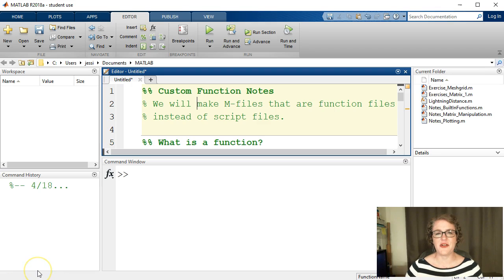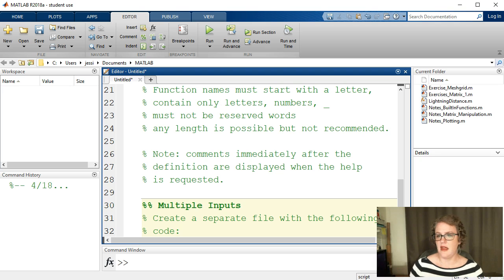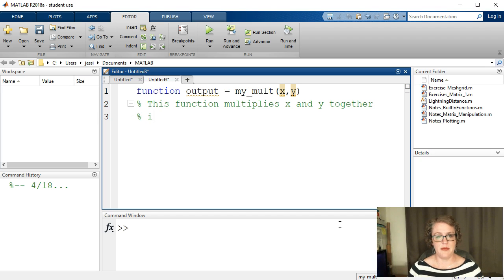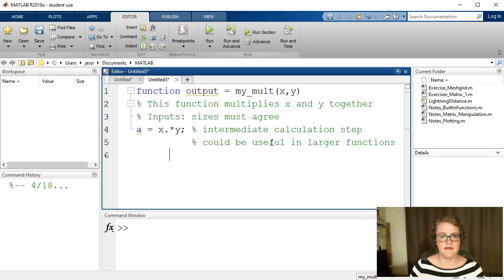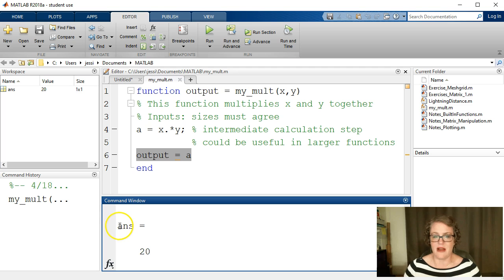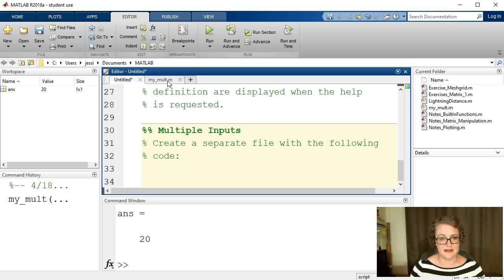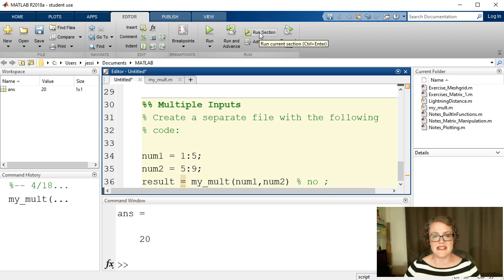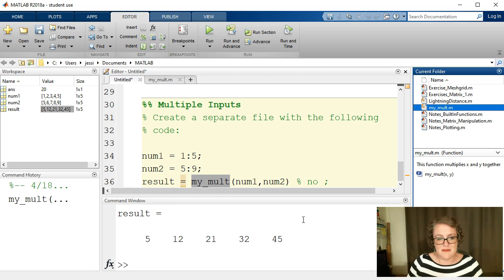E102 Function with Multiple Inputs